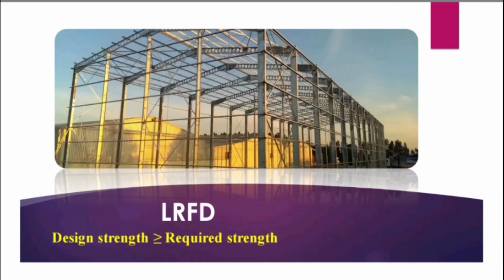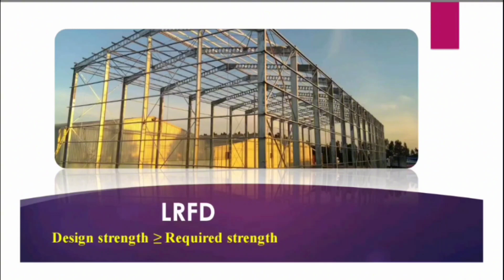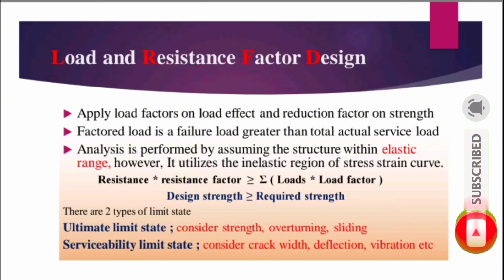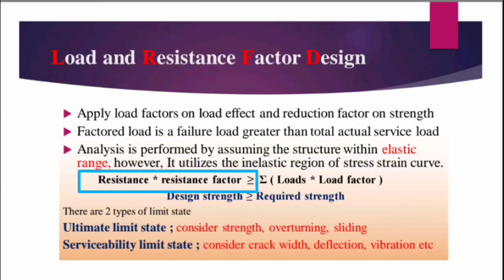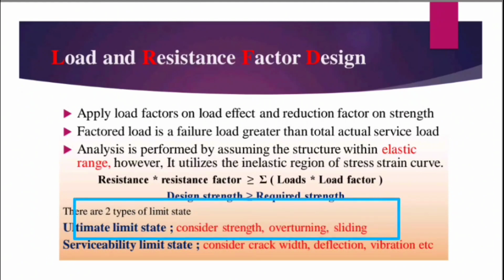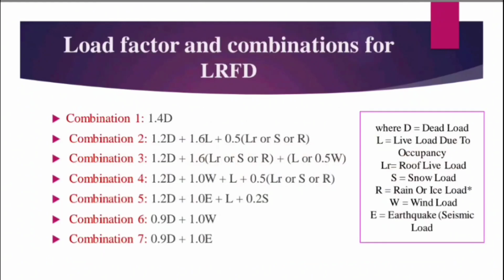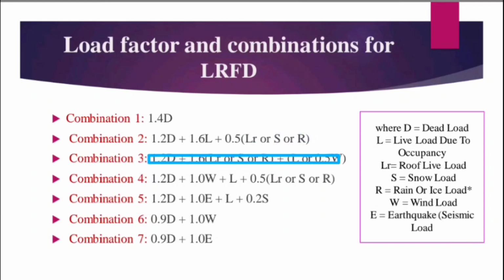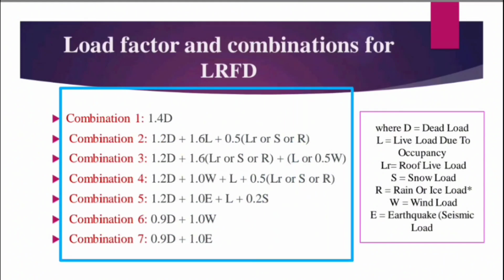LRFD for beginners: Essential tips and tricks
In this lecture I only focused on what is LRFD in terms of design equation, little bit compare with ASD and little introduction of Plastic design method and in last I added the load factor and load combination for LRFD.

I suggest must watch the lectures in the playlist of steel structure 🥰.

LRFD (Load and Resistance Factor Design) tailored for a non-engineer audience:

Imagine building a bridge:

*You want it strong enough to handle cars, trucks, and maybe even bad weather.
* LRFD is a fancy way of designing structures like bridges to be safe and reliable.

*How it works:

Think of it like a recipe:
    *  LRFD considers all the "ingredients" that affect a structure's strength: the weight it needs to hold (loads) and how strong the building materials are (resistance).
    *  But things aren't always perfect: traffic might be heavier than expected, or materials might have slight variations.

*  LRFD accounts for these uncertainties:
    * It "increases" the expected loads (like adding a little extra flour) to make sure the structure can handle surprises.
    * It also "decreases" the expected material strength (like using a slightly smaller cup of sugar) to account for any variations.
*  The result? A safe and reliable structure!

Benefits of LRFD:

* Safer designs:
By considering these uncertainties, LRFD ensures structures can handle what they're built for.
* More efficient designs:
 Sometimes, LRFD allows for using materials more effectively without compromising safety.
*  Consistent reliability:
This method helps maintain a similar level of safety across different projects.

LRFD might sound complicated, but it's like a behind-the-scenes process that keeps our buildings and bridges strong!